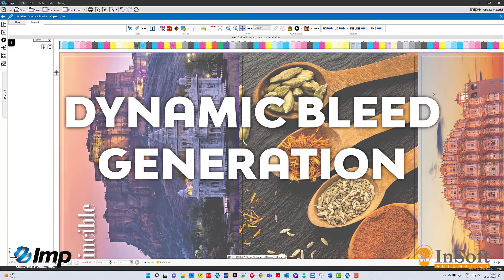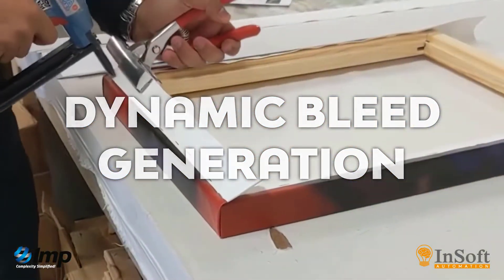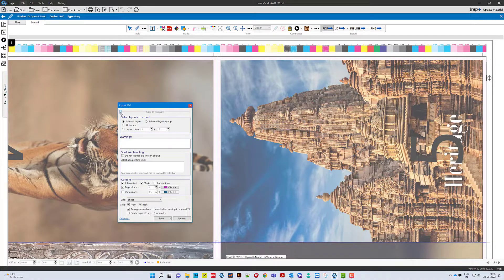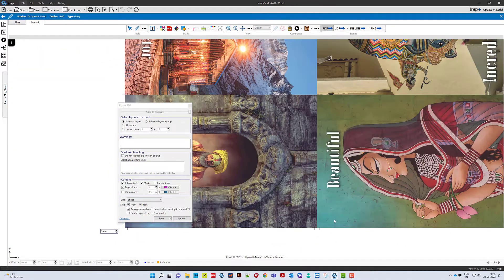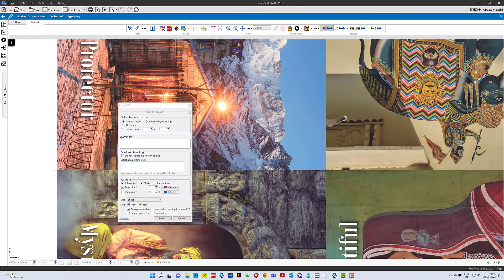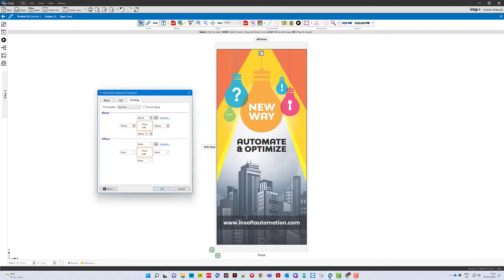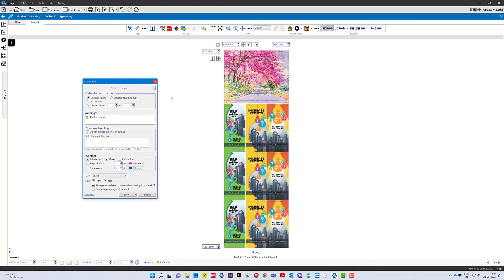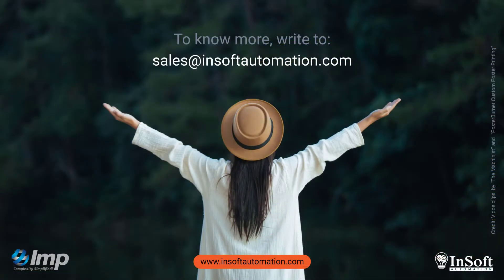Dynamic Bleed Generation - No Bleed In Artwork, Software will generate automatically.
Artworks for print are creative accomplishment of designers. Why should creative person know about print bleed?
If there is no bleed in single artworks in PDF, TIFF, JPEG or PNG file formats. Imp software can generate bleed on layouts – Automatically!
The built-in software intelligence of Imp at the time of planning / imposition will know the precise bleed required and create the necessary bleed strips.
Many a times a job like pole banner needs different bleed values on the layout. The software generates the exact amount of required bleed for each edge of the job and for each instance of the job on the layout.